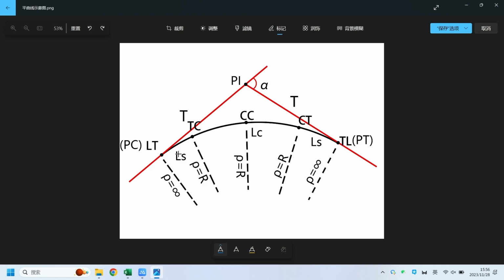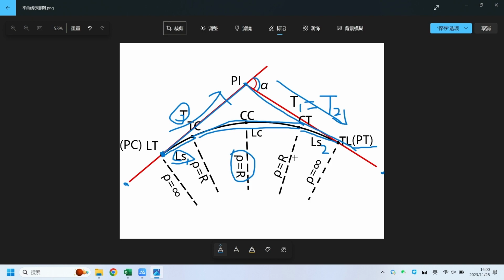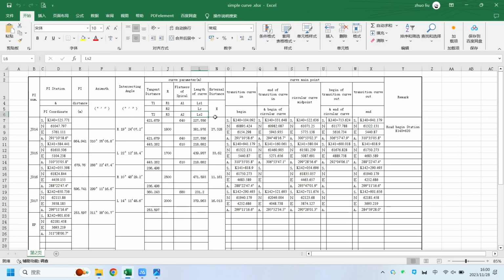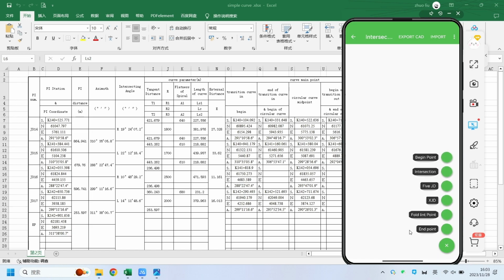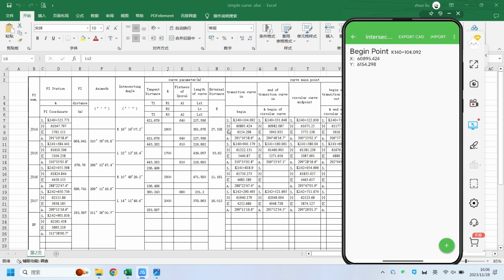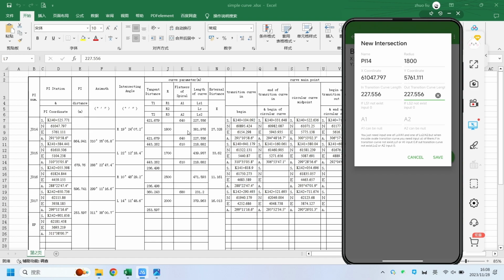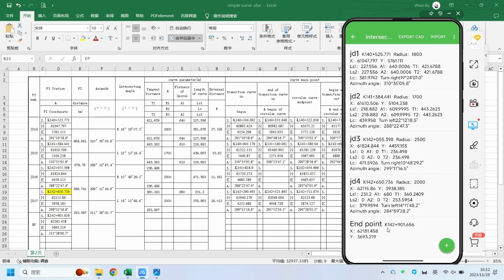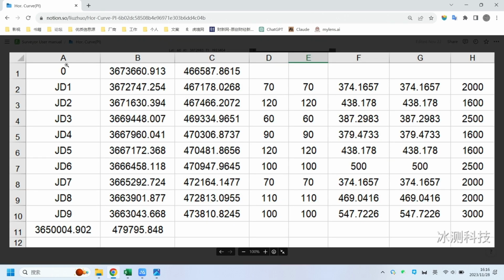How to input a simple curve in the Surveyor APP？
The Surveyor APP can help us improve measurement efficiency and reduce errors.Today we will share how to solve a simple curve.